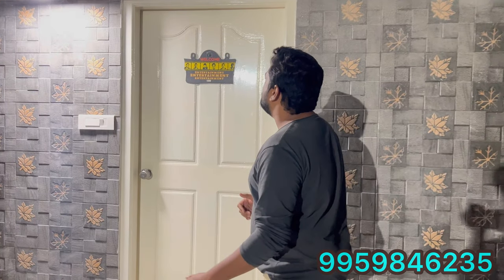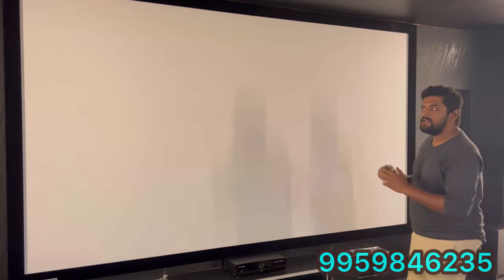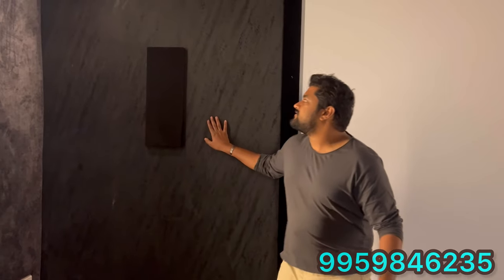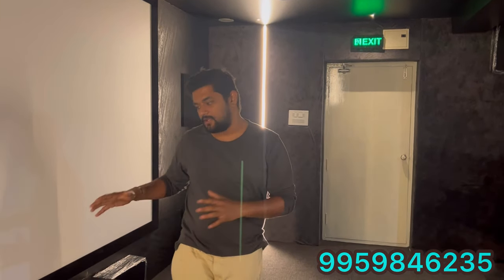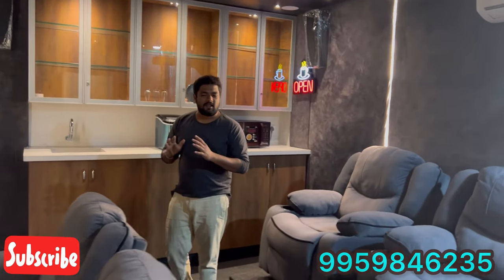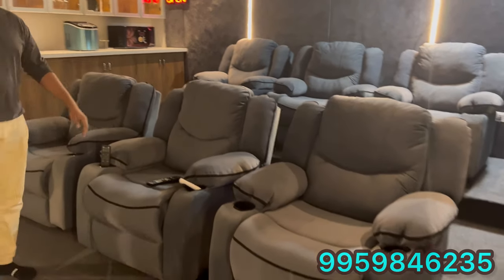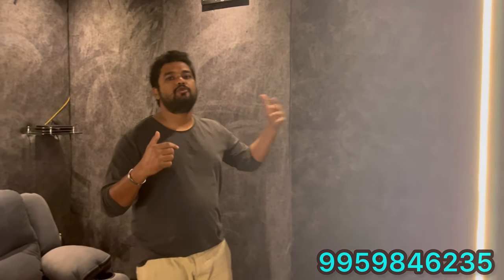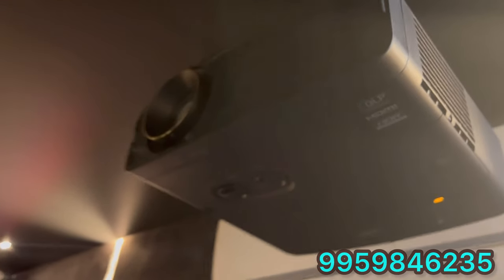Home Theatre Room with 9.2.8 Dolby Atmos Audio System (Hyderabad)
We have a vision to bring new age home cinema hall, where you can immerse yourself into an unforgettable movie-watching experience

Our Services: AP and Telangana

Denon, Marantz and Yamaha AV Receiver Systems

3D and 4DX Home Theater Rooms

Large Screens

Moving Seating

4K Dolby Atmos

Professional & Customized Audio Solutions

Acoustic Panelling & Sound Proofing solutions

Imported Projector Screens

Interior Designing - Full Home Interior Solutions